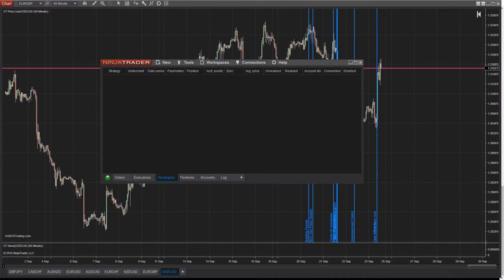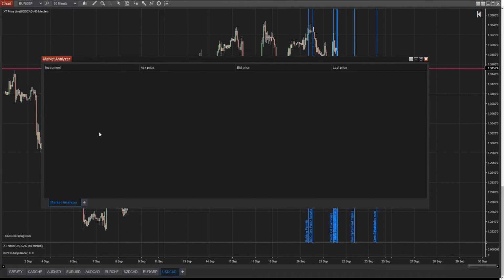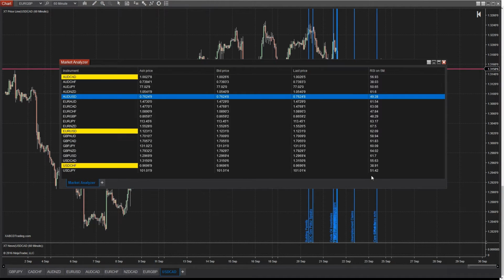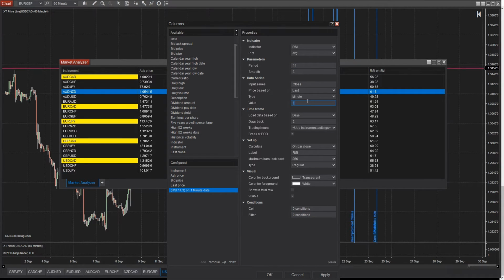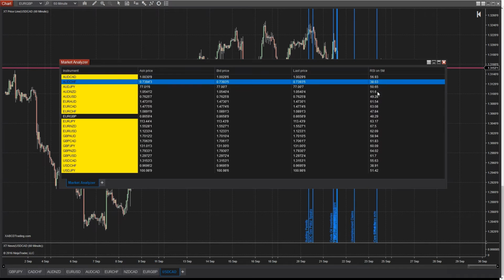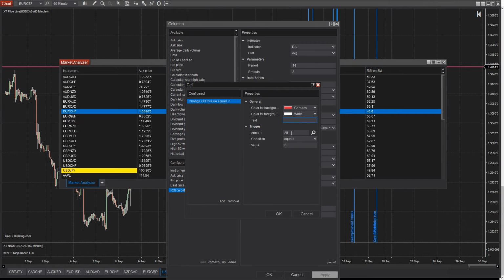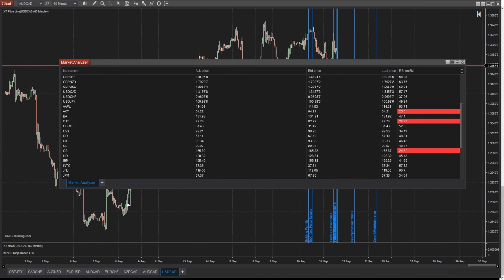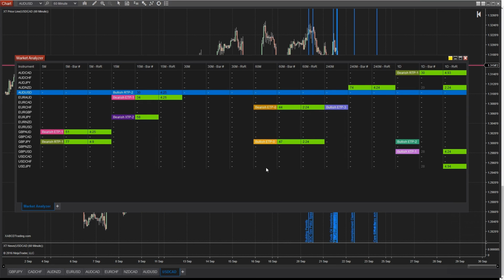Guide to the NinjaTrader 8 Market Analyzer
List of tools / indicators listed below.  In this video:  Configure, customize and create your own market analyzer to scan entire markets.  We'll show you how this time-saving tool can help cut hours of scanning charts manually looking for the conditions you want to be notified about.

INDICATORS:
NT8 Priceline: